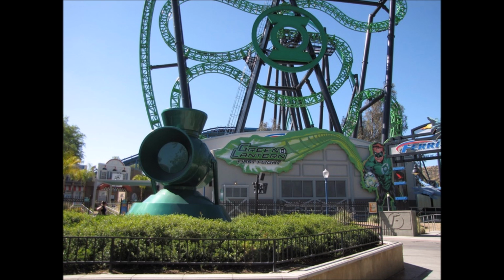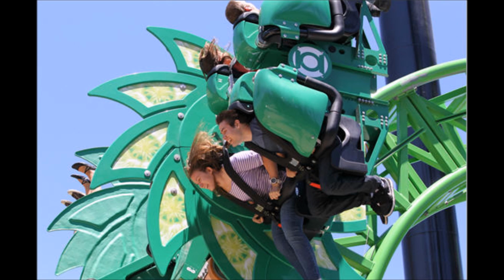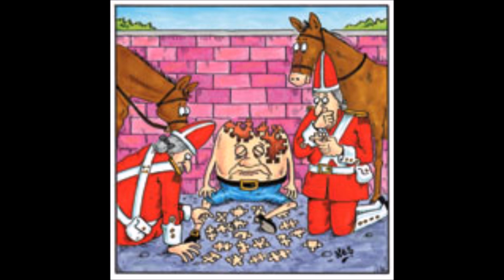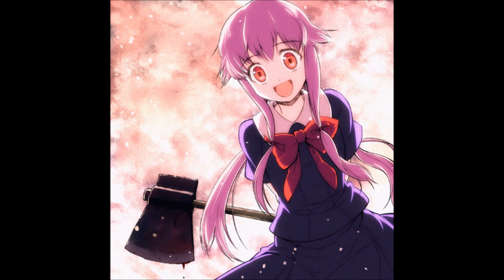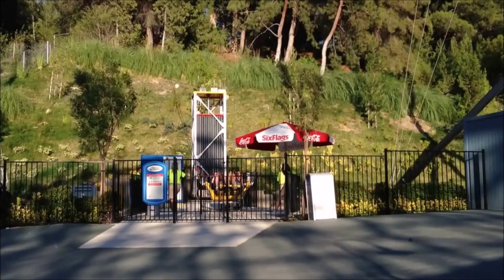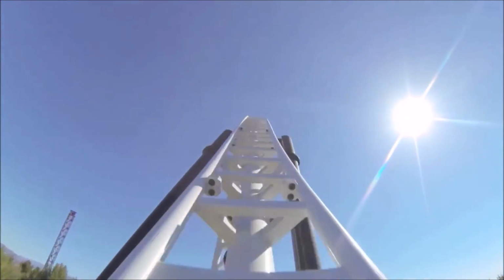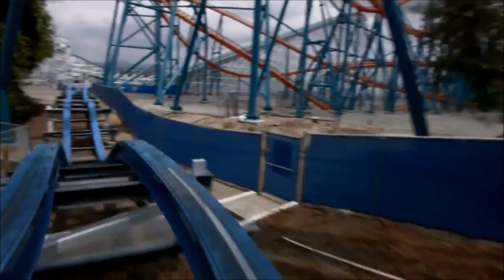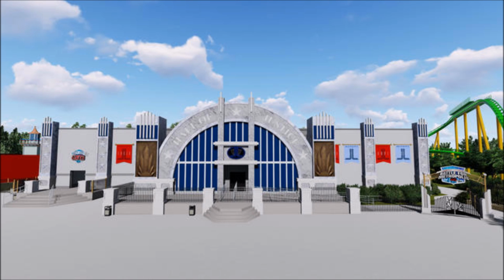Six Flags Magic Mountain 2010-2017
A look at all the rides that are in operation from 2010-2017